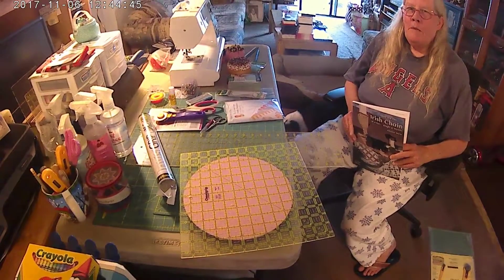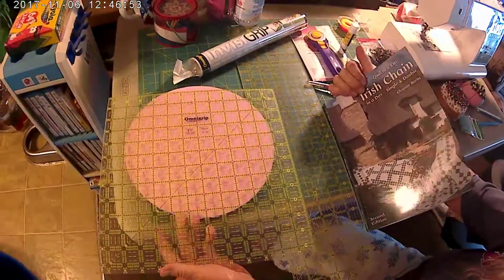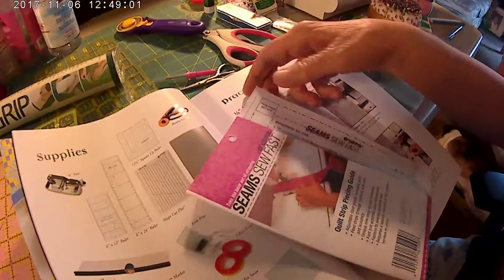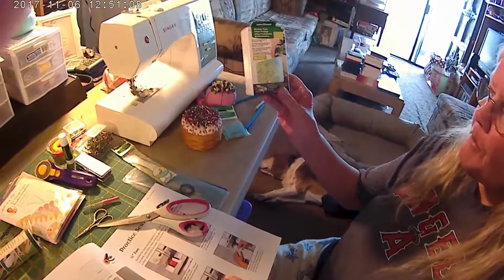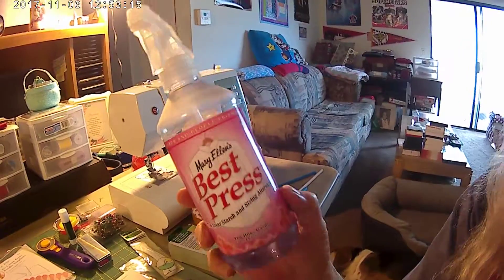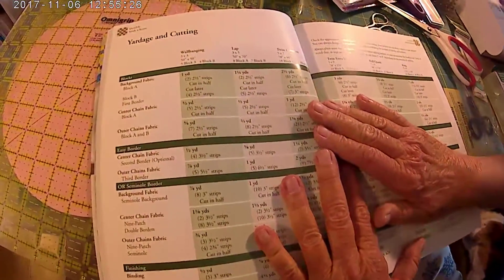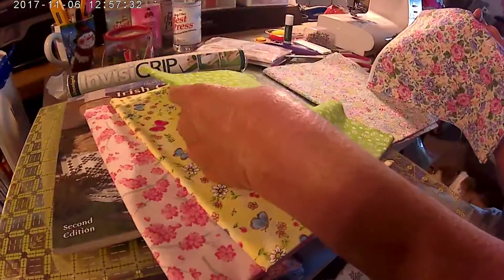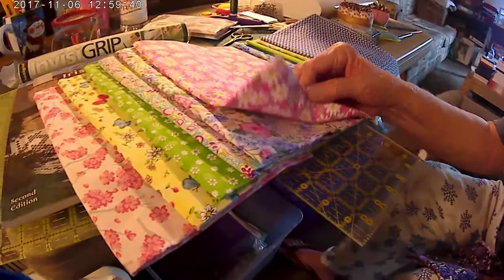Kathy's Quilts Starting From The Beginning Basic Tools & Notions Part 2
In this video I'm going to talk about the Double Irish Chain Quilt that we are going to make. The supplies and notions you will need to make this quilt and various colors of fabric are in this video.